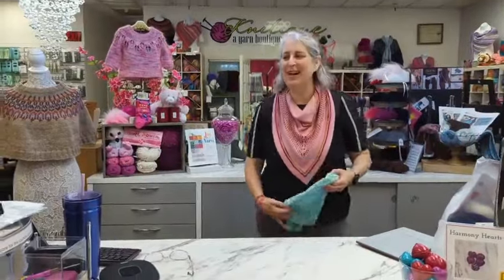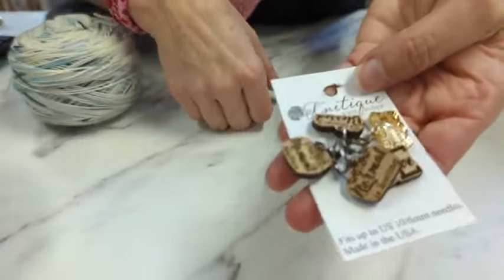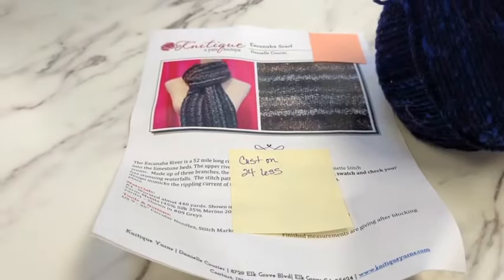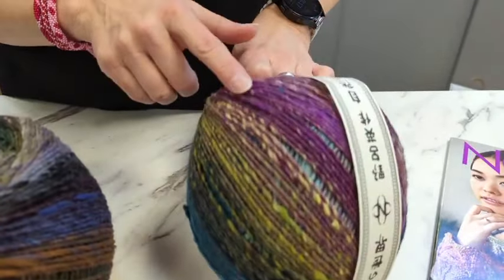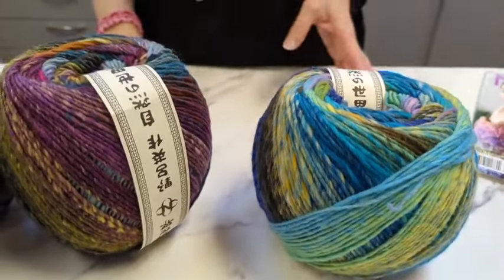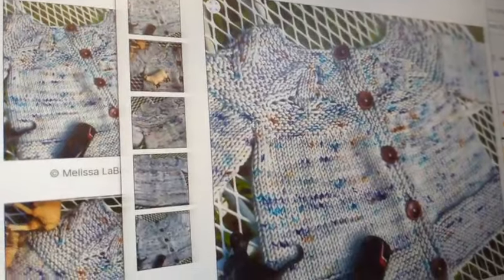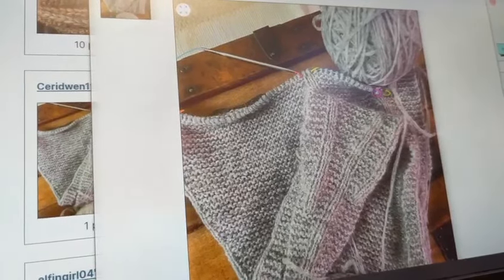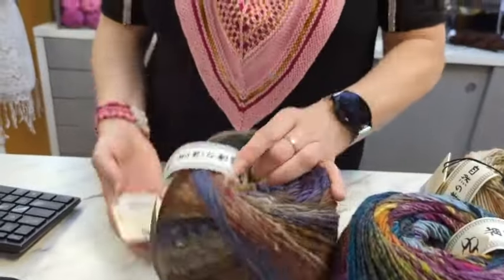Unveil the magic of Noro yarn! 🎉 Join the yarn adventure now!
🧶✨ Dive into a world of color and creativity! Join us today as we unveil the much-awaited restock of the breathtaking Noro yarn. We're not just sharing yarn – we're weaving a tapestry of excitement with enchanting patterns that'll spark your knit and crochet inspiration! Don't miss out on the magic – tune in now! ✨🎉

Join us live Tuesday – Saturday 10 am PT for our live videos on Facebook and interact with us to be entered in the monthly Grand Prize and daily prize drawings.

Also, we are live on Zoom Tue & Wed each week from 3-4 pm Pacific

Monthly Grand Prize
Brassavola

Daily Prize
Escanaba Scarf

What's on Our Needles
Susan
Cranberry Fizz Shawl

Susan
Good Karma Cowl

Karen
Guidon Cowl

Today's Featured Items
Ito - Noro

Knitique Exclusive Items
Linen Whisper - Belle Laine

Our classes are recorded. Therefore, even if you cannot attend the scheduled session, you need not worry; you can still learn and gain all the knowledge and techniques covered. We will send you a recording link after the class concludes, which will be delivered to your inbox.